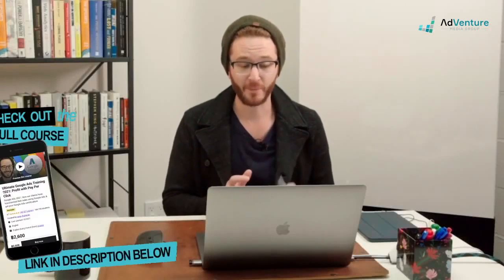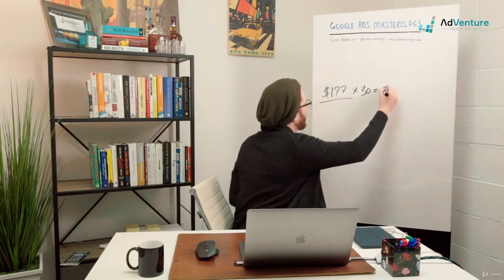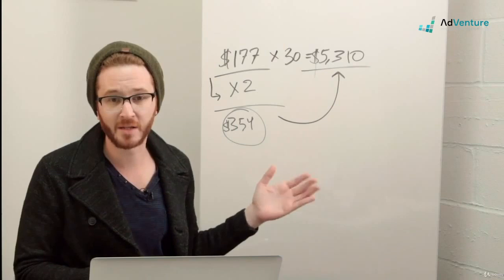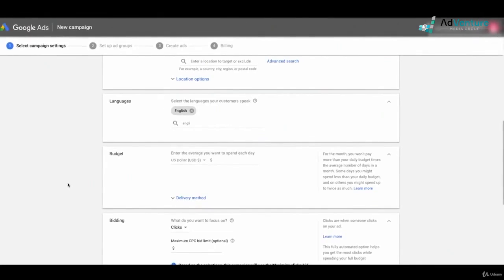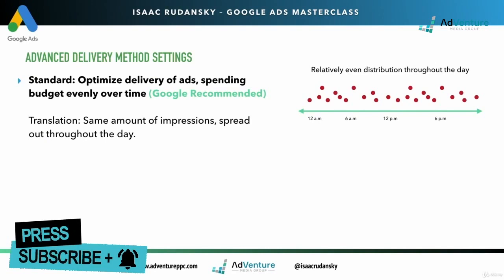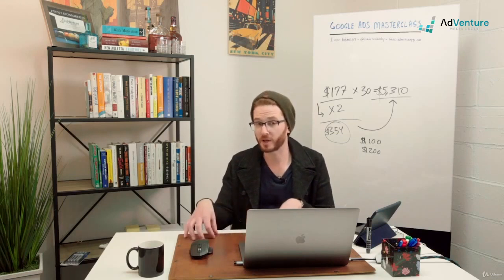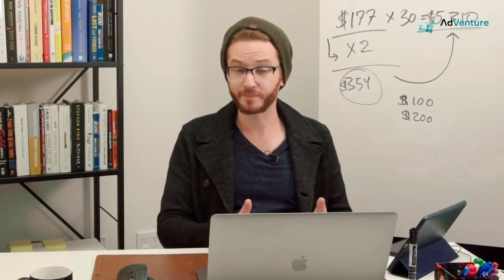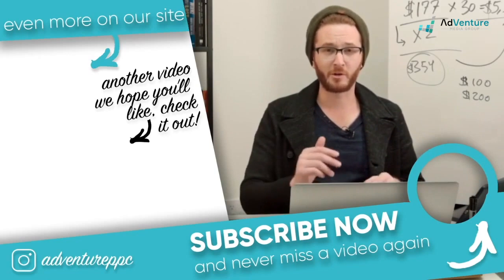Your Google ADs Budget EXPLAINED! 2023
Understand Google Ads Budgets with this GoogleAds tutorial! learn your budget can double daily and how do you can set your GoogelAds Budget. How many clicks and impressions will your budget produce? All this explained about GoogleAds budgets and more!